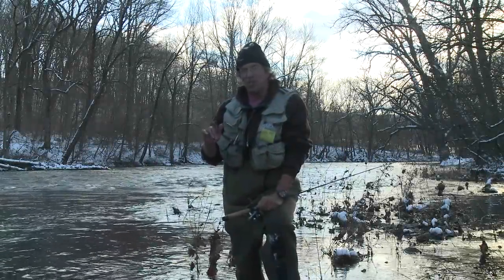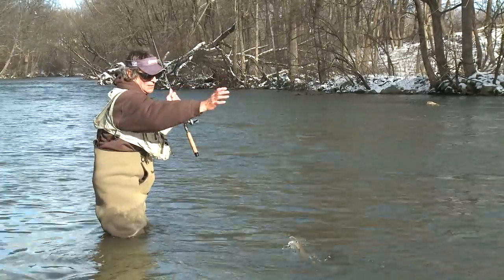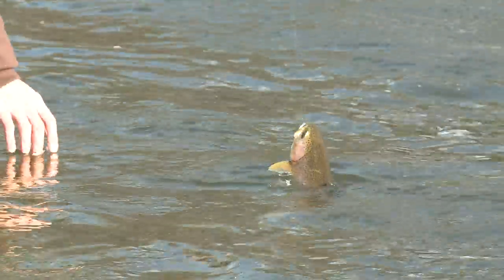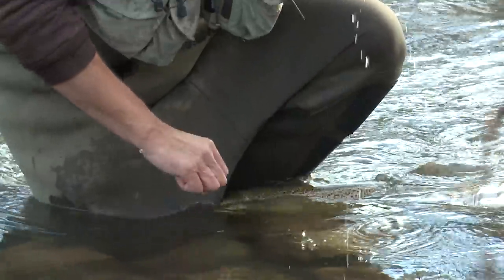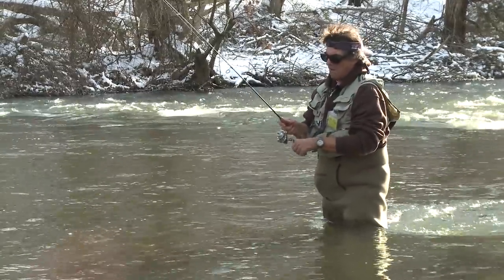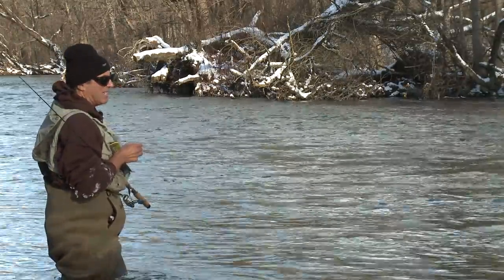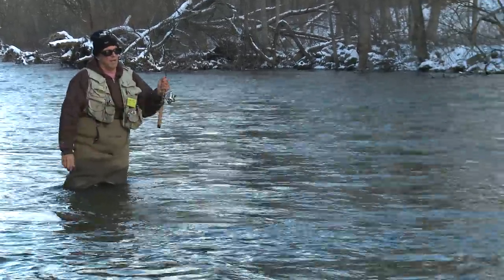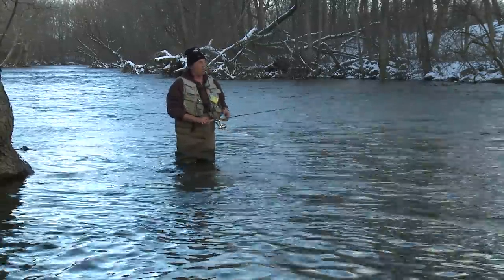Winter Trout fishing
Host Tom P. tries his luck on the Musconetcong River in Warren County a few days before the new year. Fishing for left over trout with a spinning tackle, he braves the wind and cold to catch a few and enjoy the solitude that the winter brings.